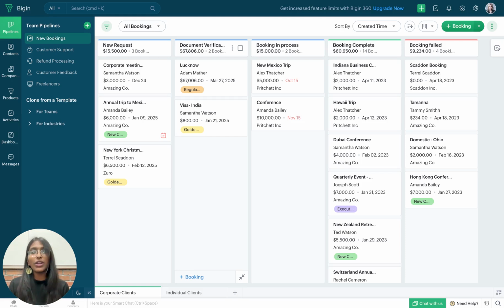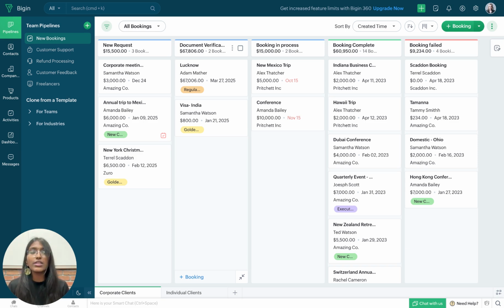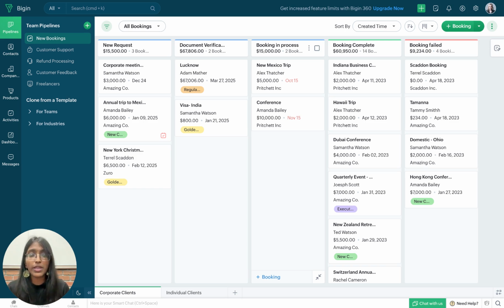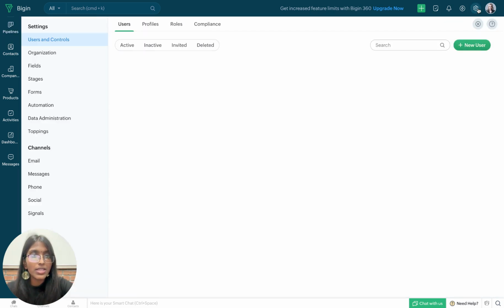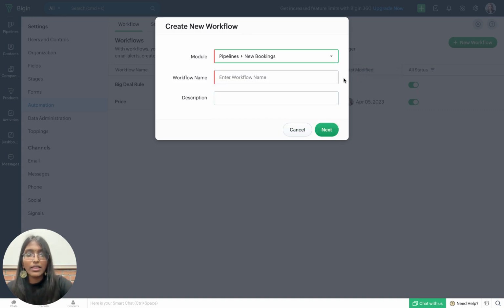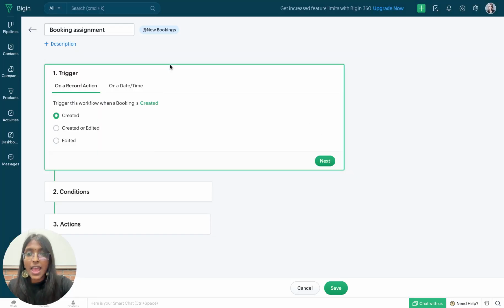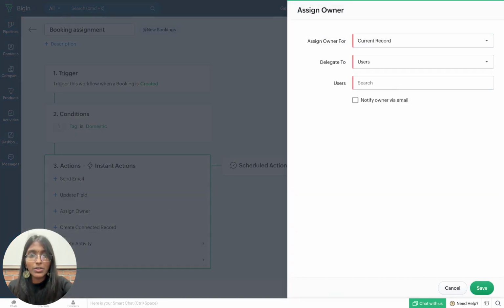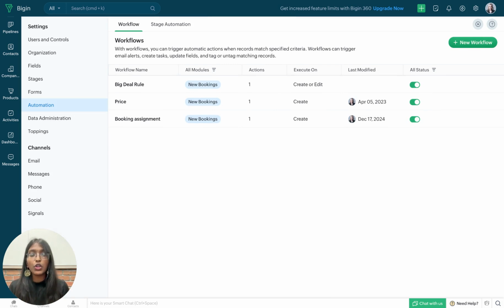Bigin Explainer Series: Lead Assignment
Leads pouring in from different avenues? Nurture them properly by assigning them to the right people in your team using Workflows! Route all incoming leads based on predefined criteria, such as territory, expertise, deal worth, and more.